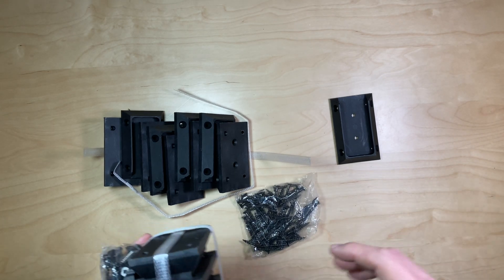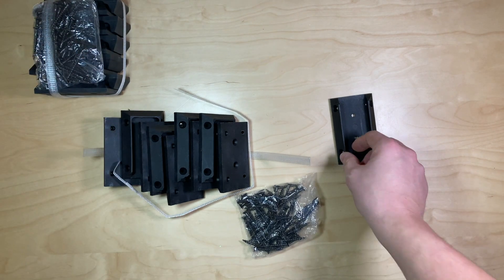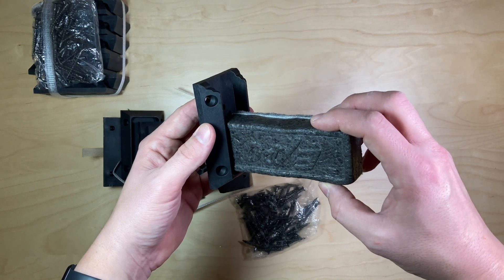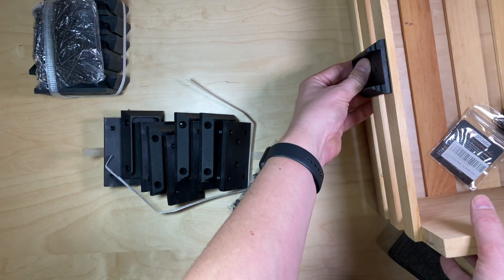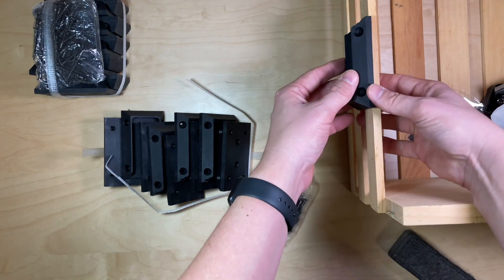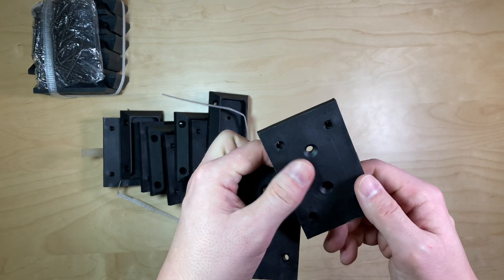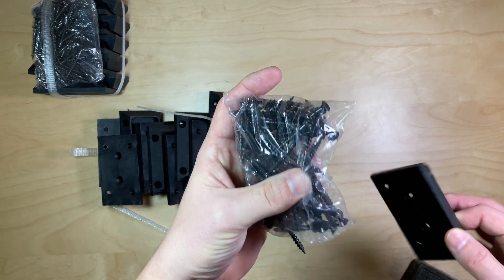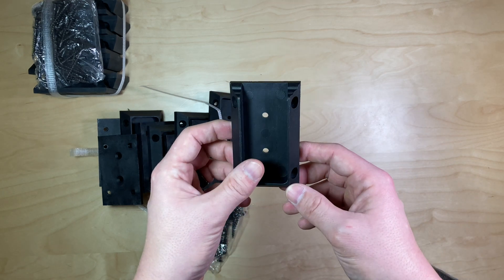Lets Build a Deck!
Goovilla Deck Railing Bracket Connectors, 2x4 Brackets for Railing Wood Lumber Post, 20 PCS Sturdy Nylon Deck Rail Bracket with 120 PCS Coating Screws for Wooden Stair Fence Railings Handrail, Black